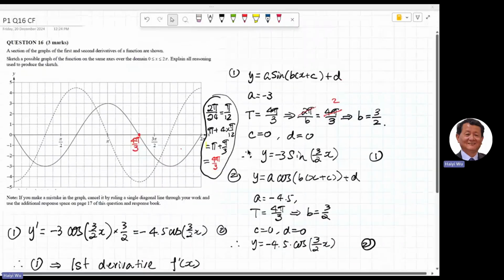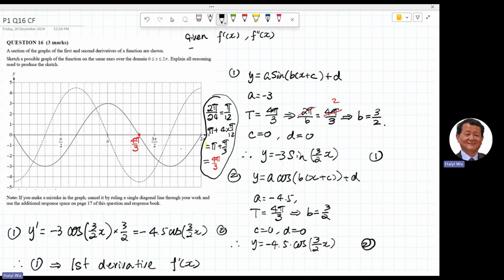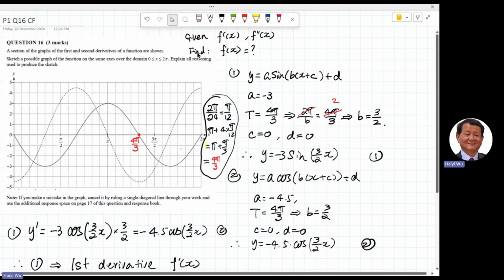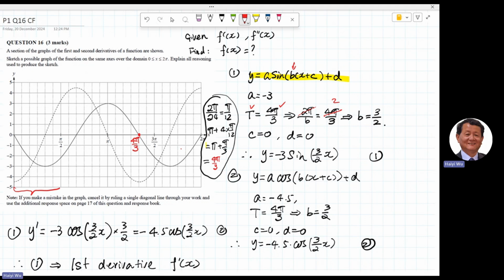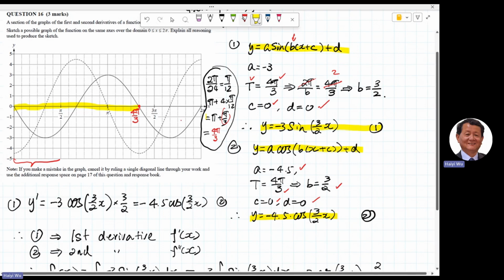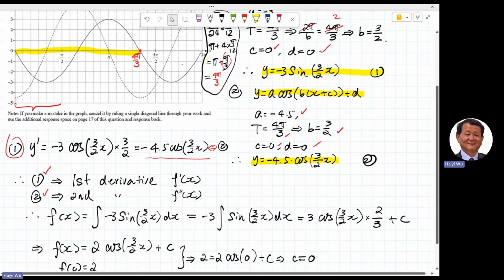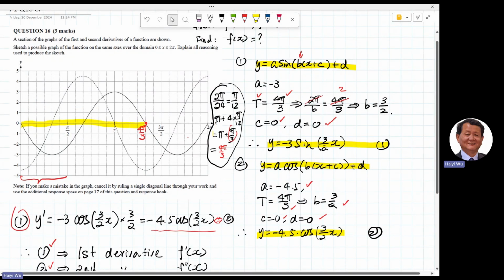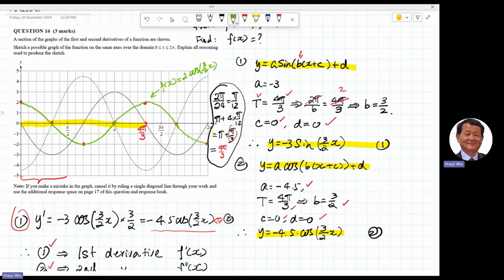Maths Methods | Unit 4 | 1st and 2nd derivatives | Graph of a trig function | Integral of trig fn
QCAA External Assessment, 2022, Paper 1, Question 16, Complex Familiar:
* Use the 1st and 2nd derivatives to determine the original function
* Graph a trig function
* Integration of a trig function.